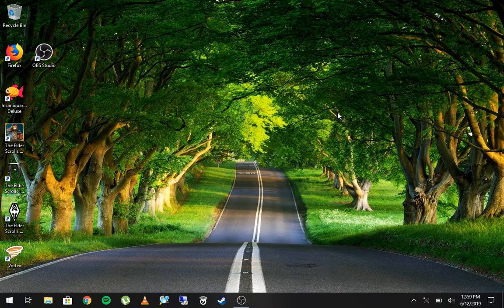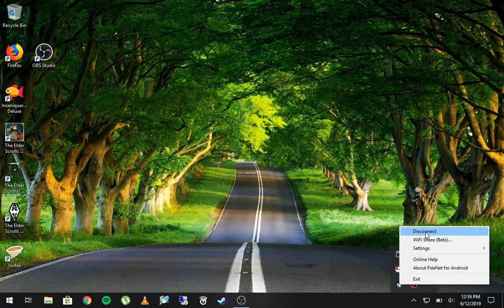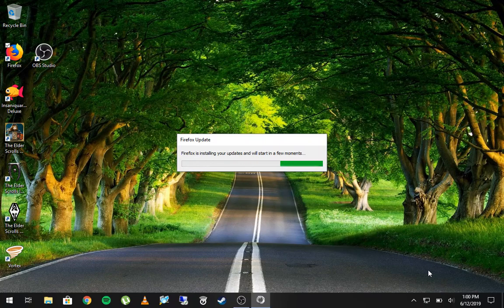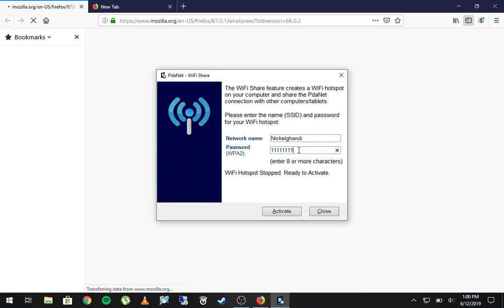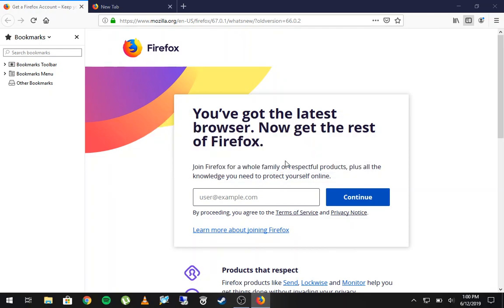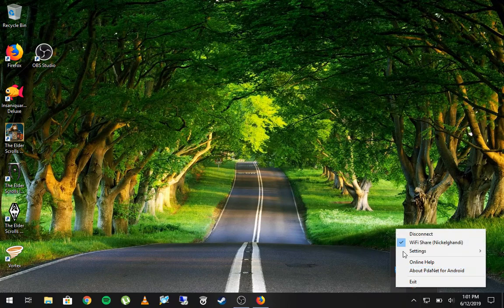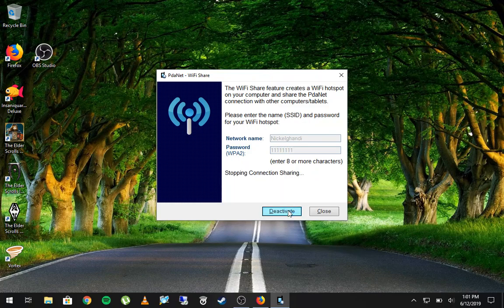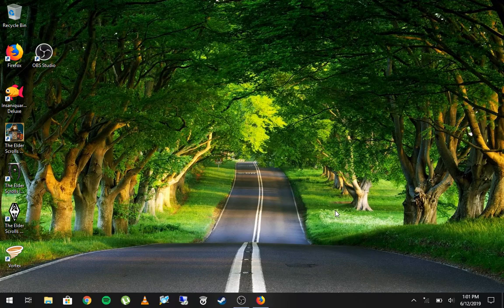How to Use FREE WiFi Hotspot PdaNet on Your Xbox or PS4 | Works on ANY Android Device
This video will show you how to set up a wireless hotspot using PDANet on your phone and your PC. You can use this method to get internet access for Xbox Live or PSN. You can also connect multiple devices at once to your wireless hotspot.

Link to my blog with written instructions and other cool stuff!